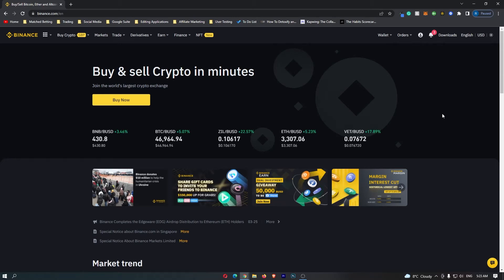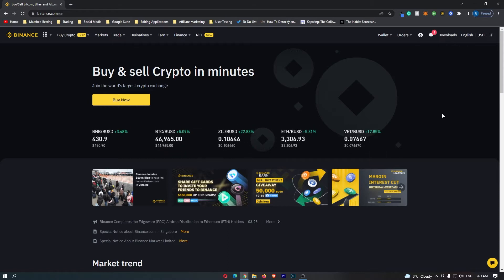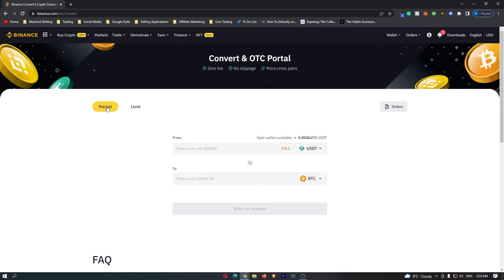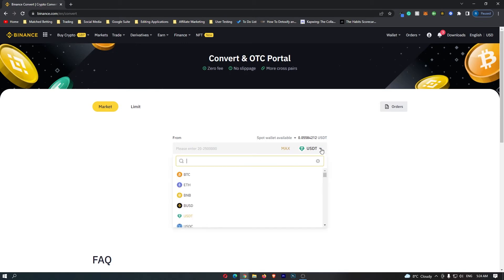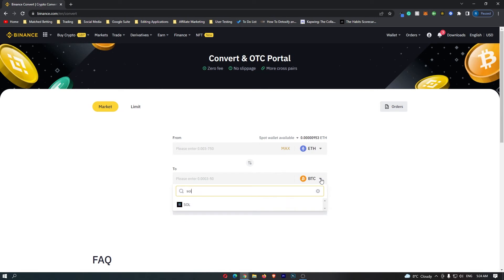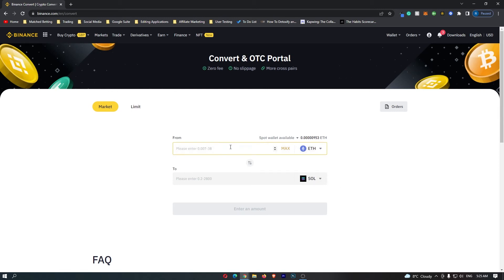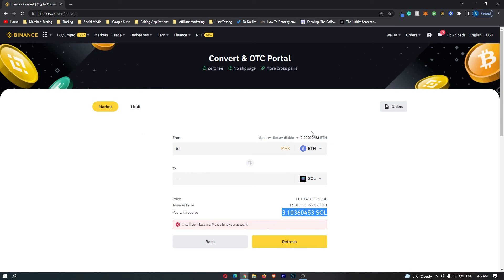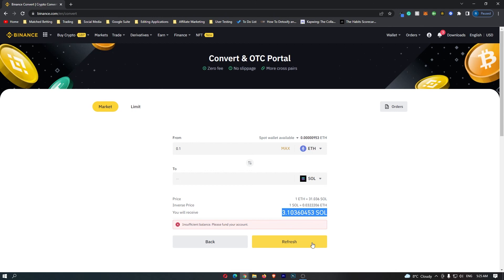How to Convert Ethereum to Solana (SOL) on Binance | ETH to SOL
In this tutorial I will show you How to Convert Ethereum to Solana (SOL) on Binance | ETH to SOL